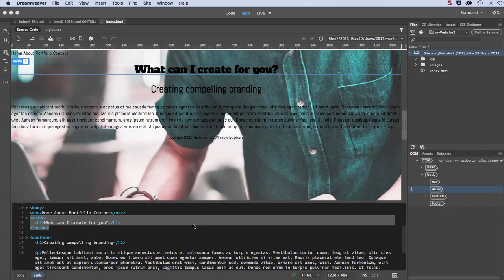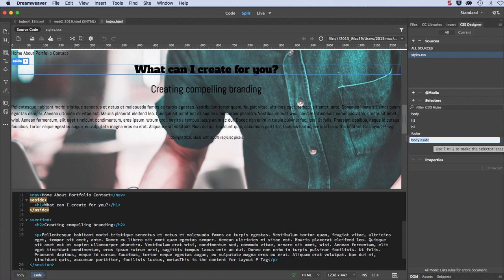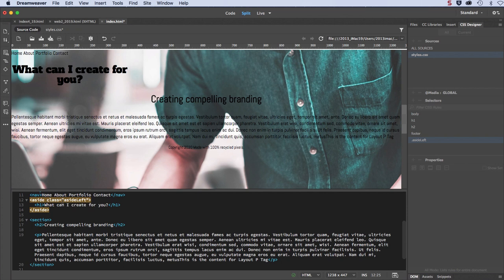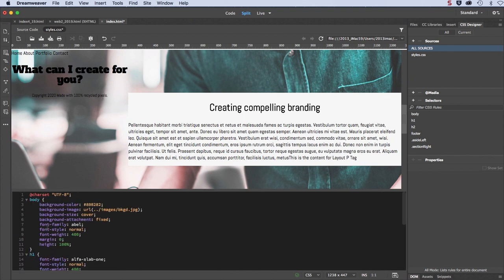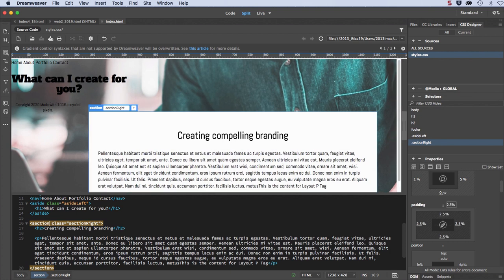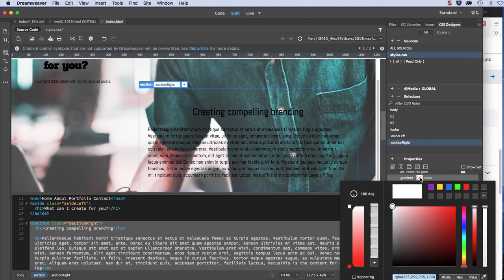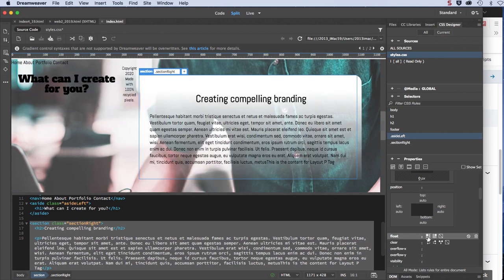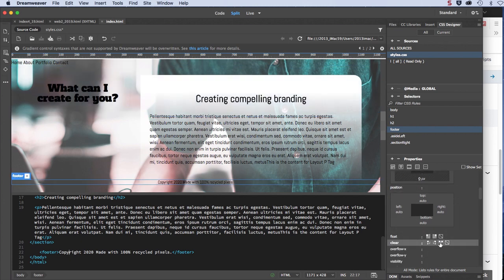Layout using CSS in Dreamweaver